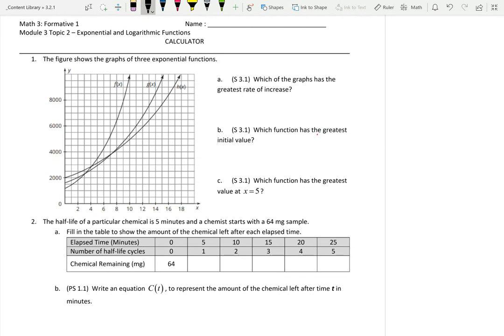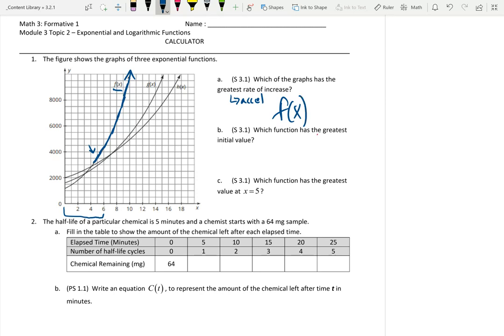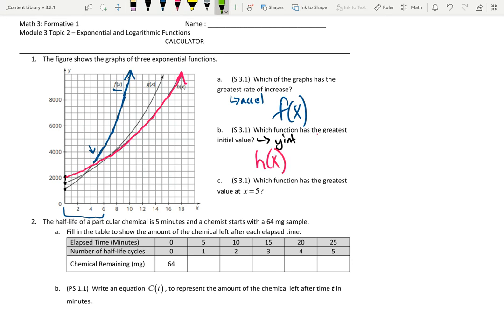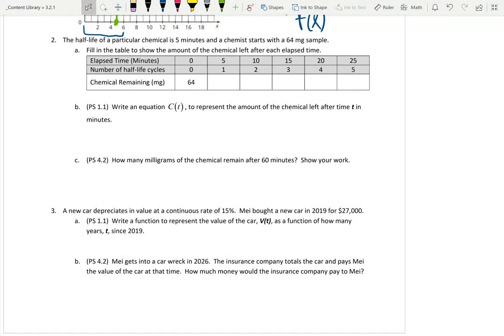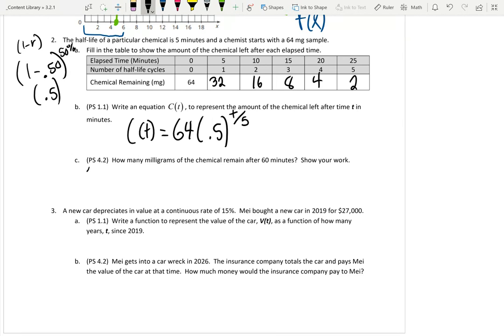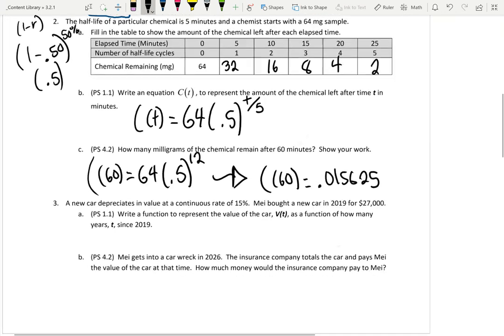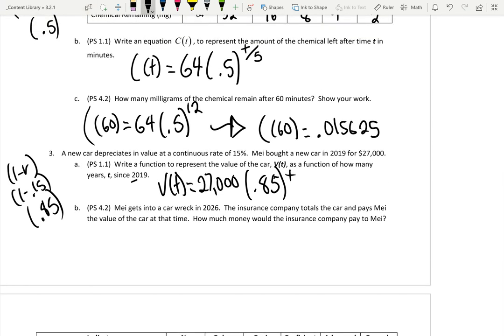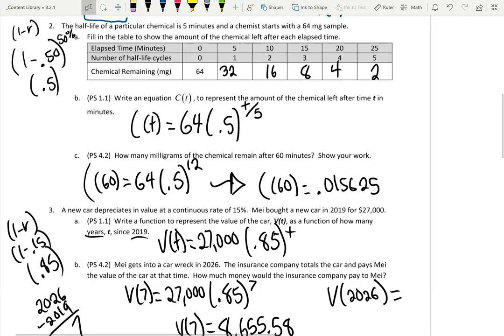3.2.1 Formative 1